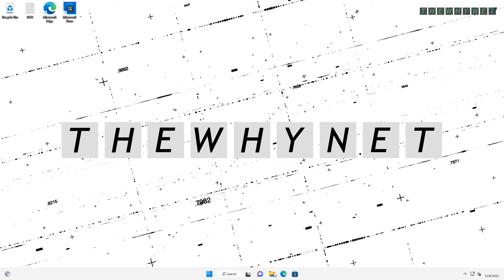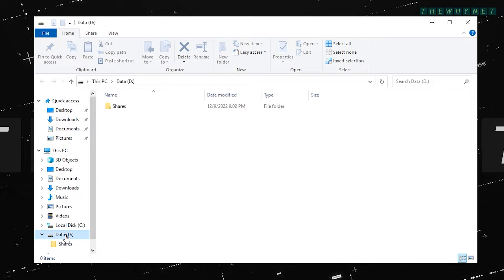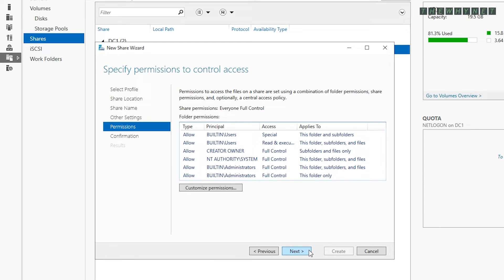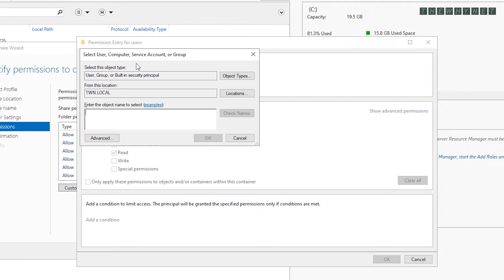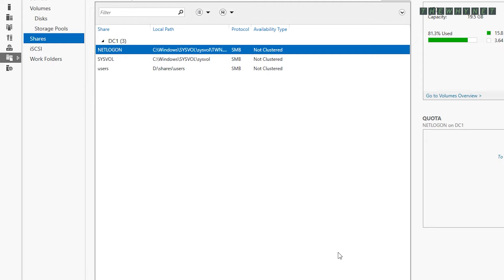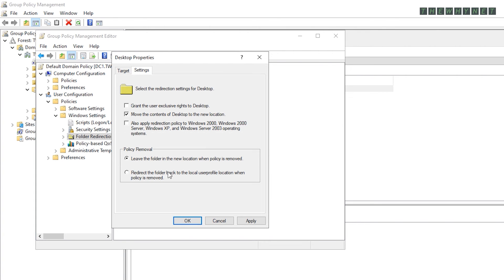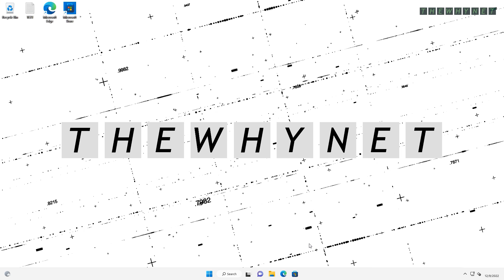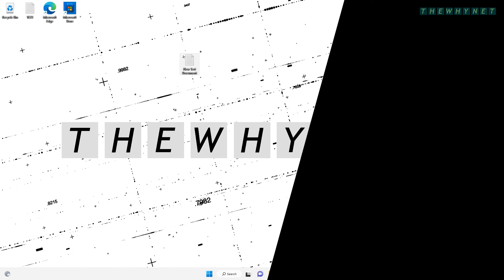How to Configure Folder Redirection Using GPO on a Windows Server 2022 [Complete Guide]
This step-by-step video is here to show you the correct way to implement folder redirection and offline files using Group Policy on a Windows Server 2022.

With this powerful tool, you'll be able to redirect folders such as Documents, Desktop, and more to a network location, providing your team with easy and quick access to their files, no matter where they are. Additionally, you'll learn how to enable offline files, allowing your team to access their files even when they're not connected to the network.

This video walks you through the process, from start to finish, and demonstrate the correct way to implement this feature on a Windows Server 2022, as well as what it looks like on a Windows 11 client computer. Plus, the instructions make it easy for anyone to follow along, regardless of your level of technical expertise!

Don't miss out on this opportunity to master the use of Group Policy and streamline your network management.